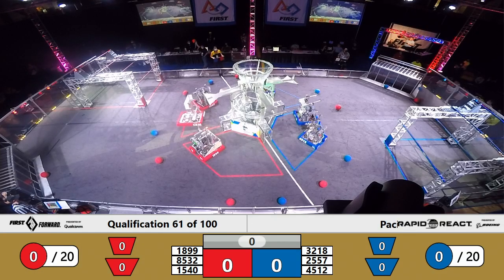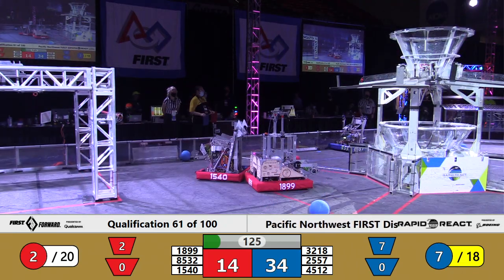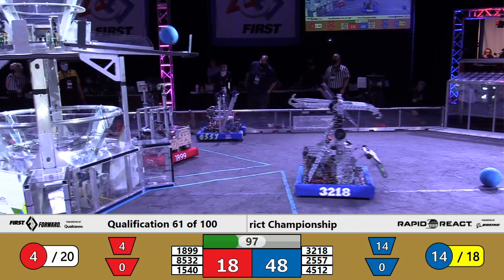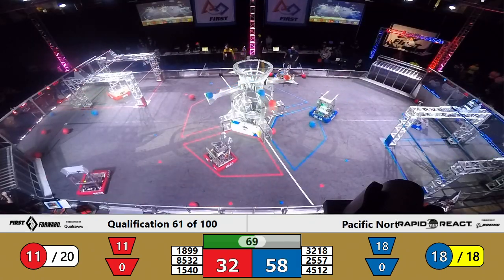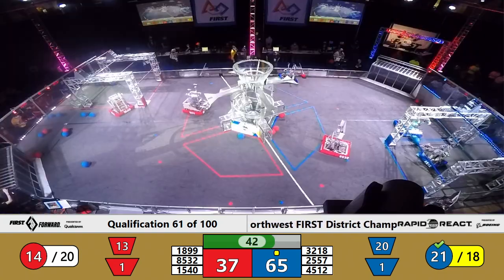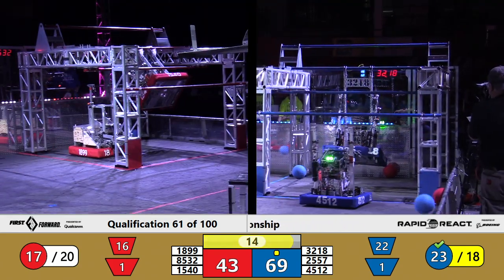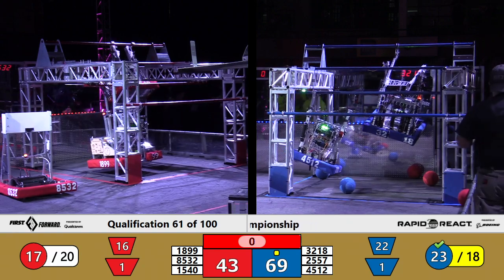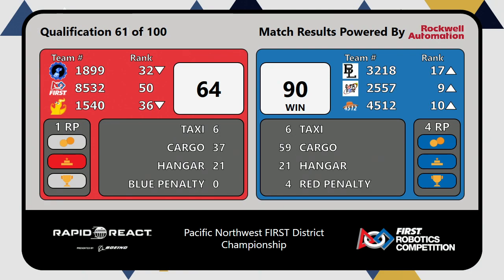Q61 2022 Pacific Northwest FIRST District Championship